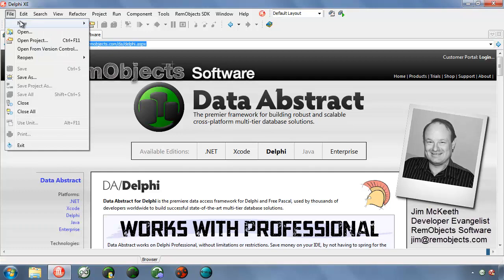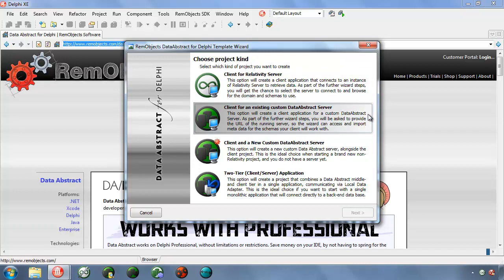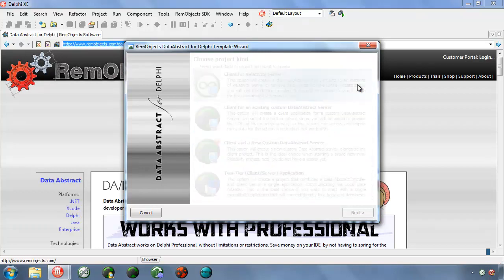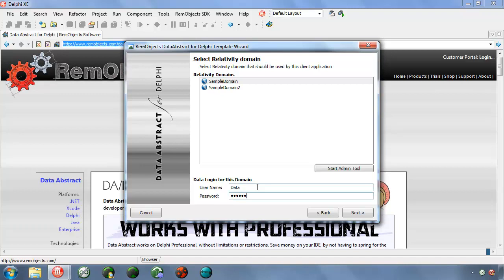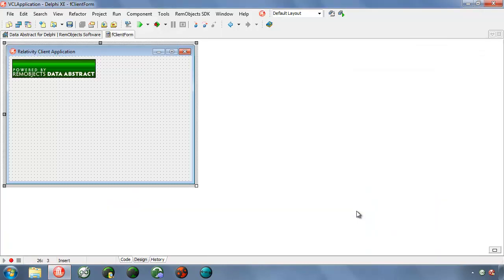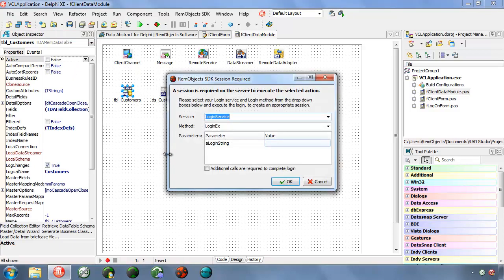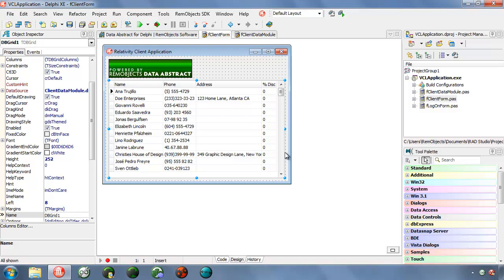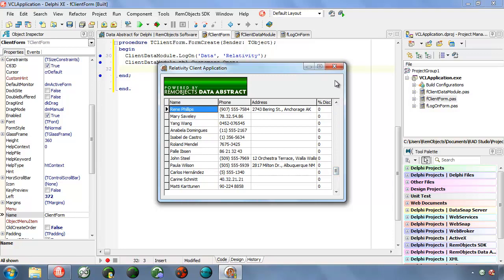The New Project Wizard for DA/Delphi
A look at the New Project Wizard in Data Abstract for Delphi. It supports creating clients only, clients for Relativity server, clients and servers as well as two-tier applications. Includes demonstration of a client for a Relativity server in Delphi XE.